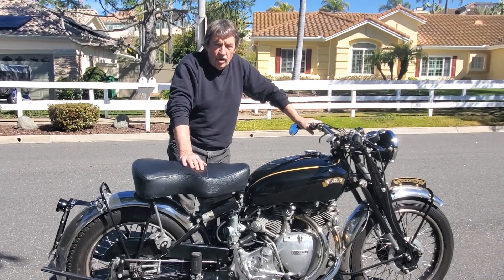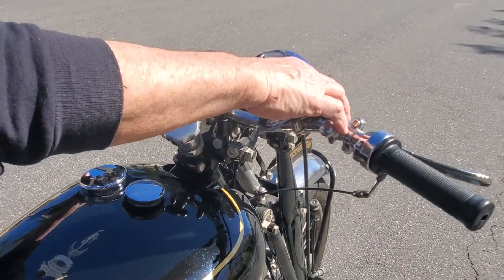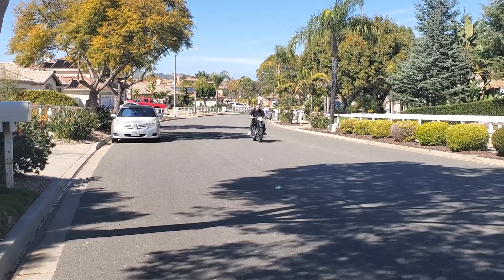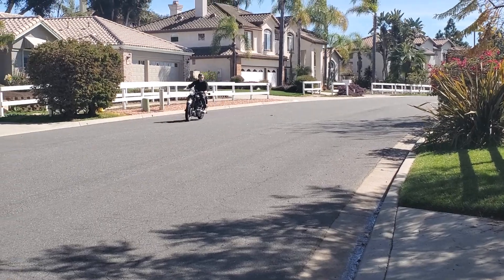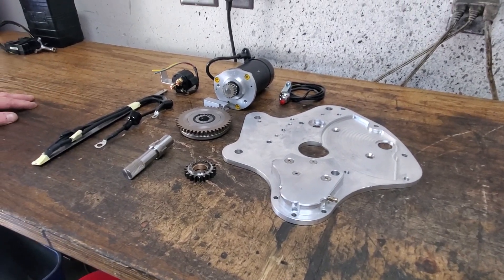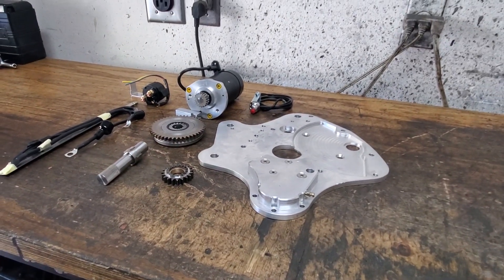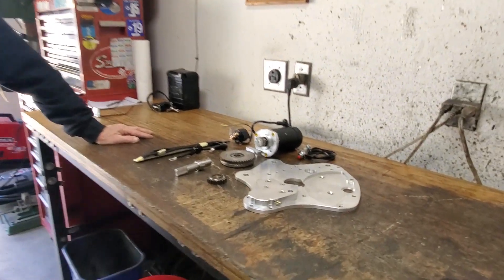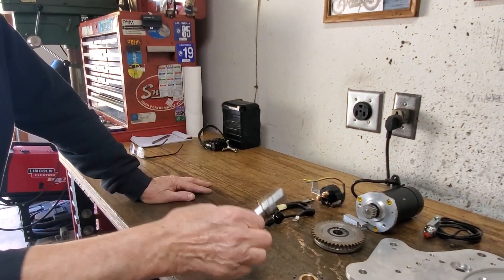Electric Starter on a Vincent Rapide; Vincent Twin Starter Kit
We just installed an electric starter on a Vincent twin for a customer. It's a complex system that requires some modifications, but once installed it works great. The system is designed by Francois Grosset in France. Here we show you the kit and how it works on a Vincent Rapide.